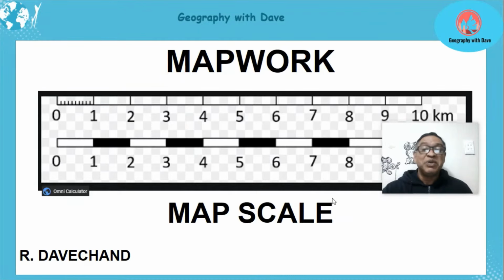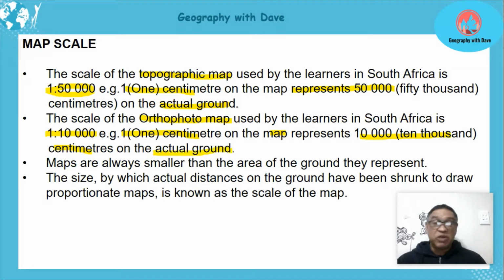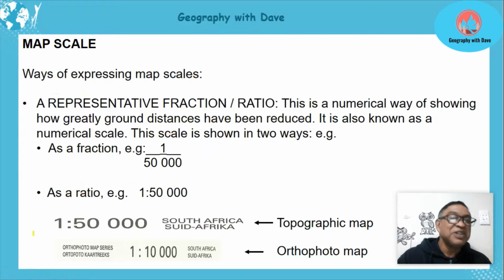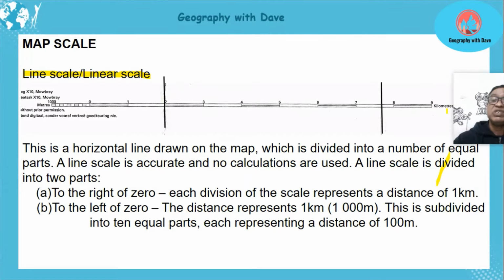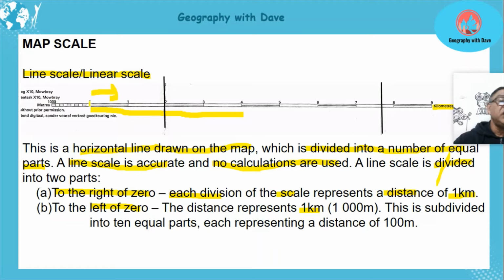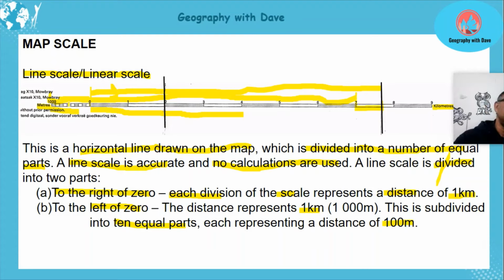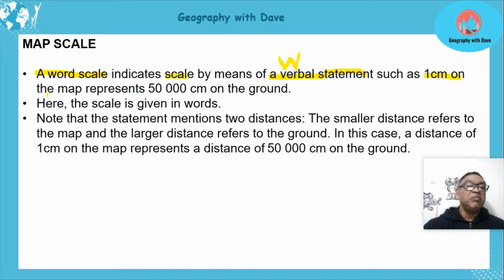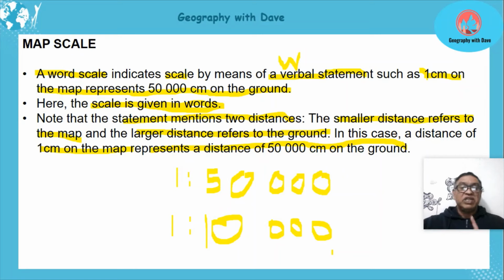Geography Mapwork: Map scale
Lesson content:
* Fraction scale
* Ratio scale
* Line/Linear scale
* Word scale
* Topographic map
* Orthophoto map